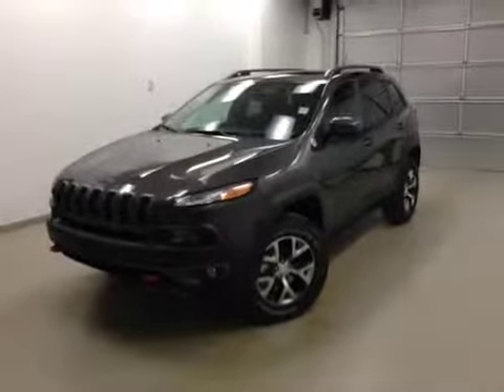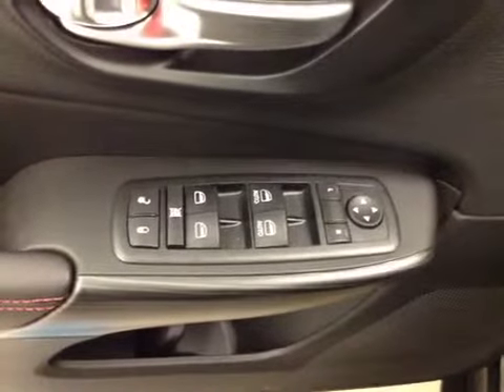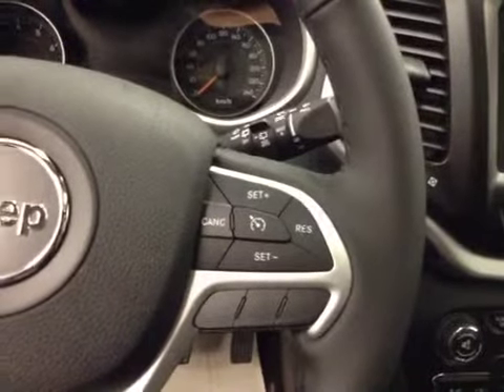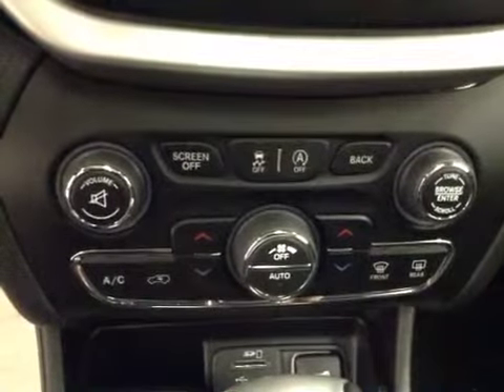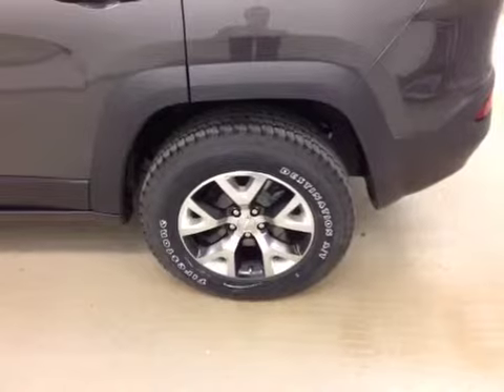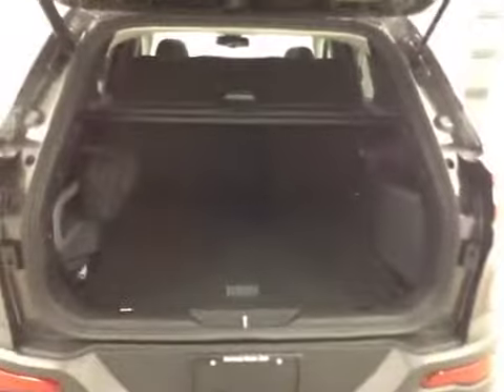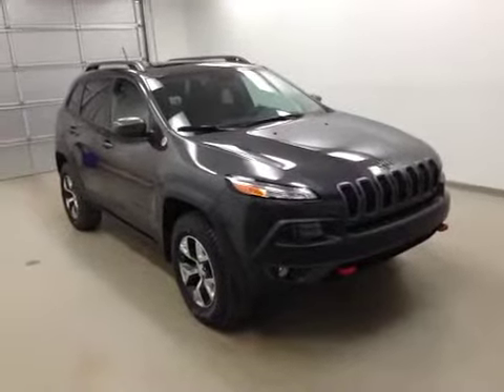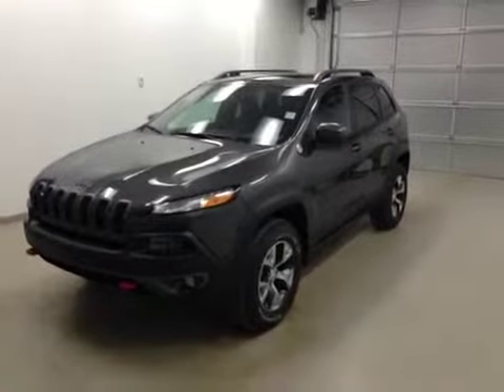2015 Jeep Cherokee 4WD 4dr Trailhawk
This is a 2015 Jeep Cherokee 4WD 4dr Trailhawk with 6-Speed A/T transmission Gray[PAU,Granite Crystal Metallic Clearcoat] color and Black interior color.  This video is recorded and uploaded by cDemo Mobile Inspector